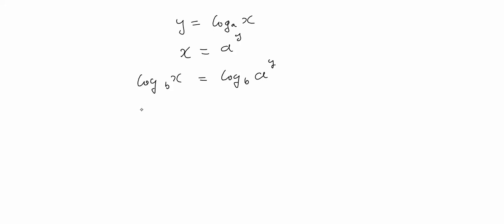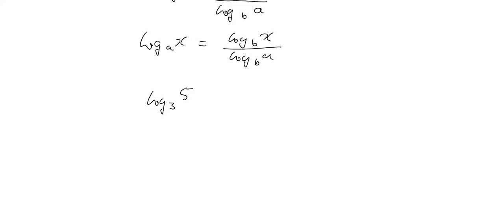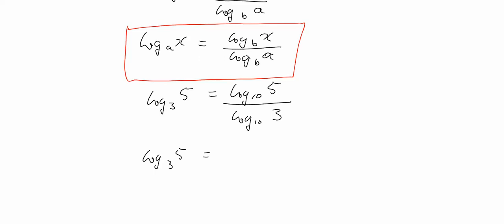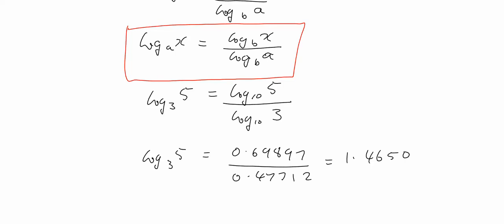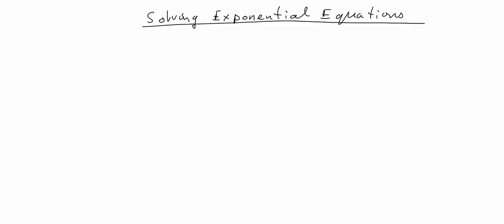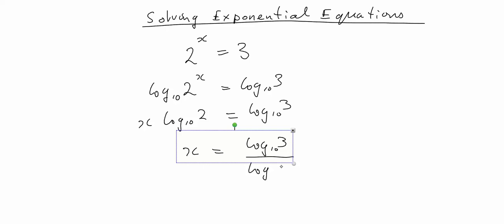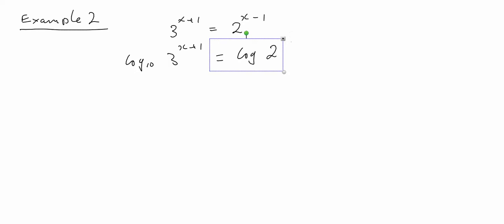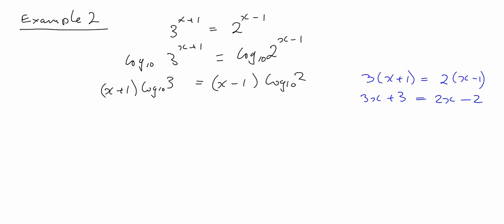PM1 Algebra Solving Exponential & Log Equations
This video explains how to change the base of a logarithm and how to solve exponential and logarithmic equations